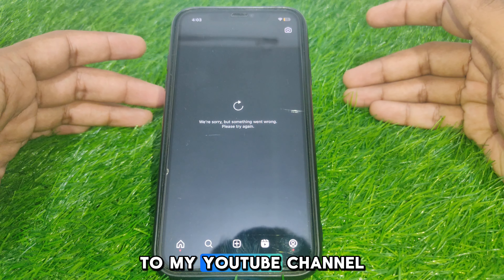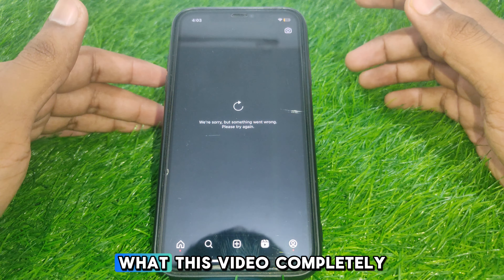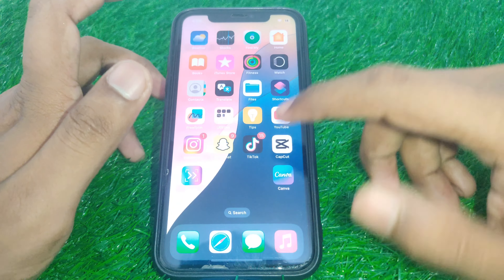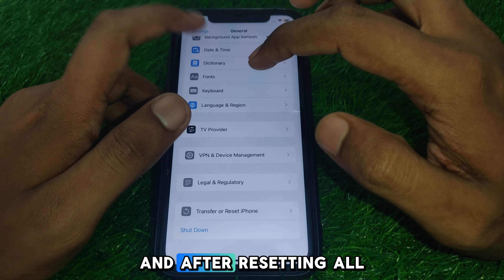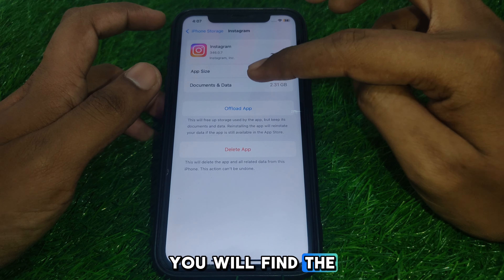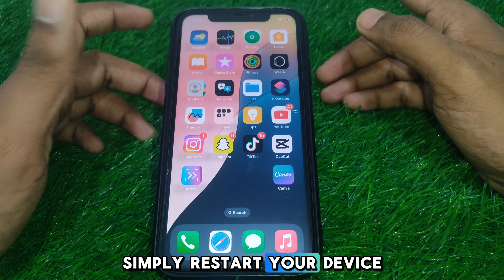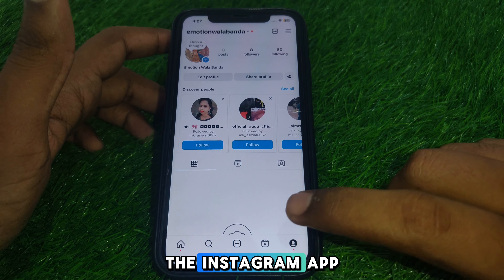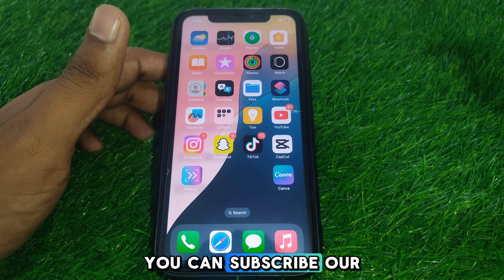we are sorry but something went wrong instagram iphone|we're sorry something went wrong instagram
When you want to know how to fix we are sorry but something went wrong instagram iphone but you do not find any method. If you are looking for how to fix we are sorry but something went wrong instagram iphone then your search is over. In this video we will tell you an amazing way how to fix we are sorry but something went wrong instagram iphone. So if you want to know how to fix we are sorry but something went wrong instagram iphone then you have to watch this video completely.